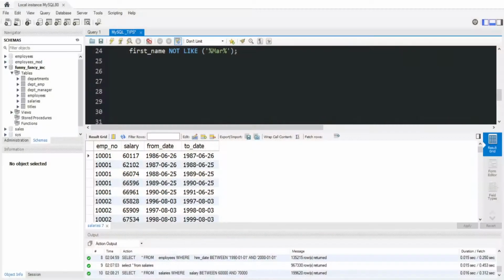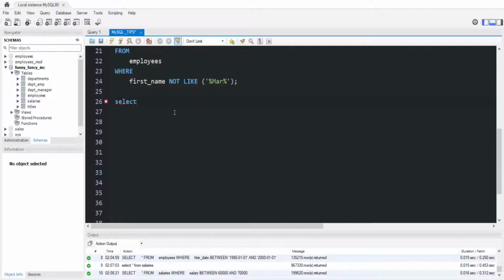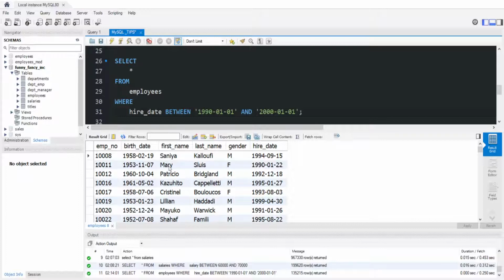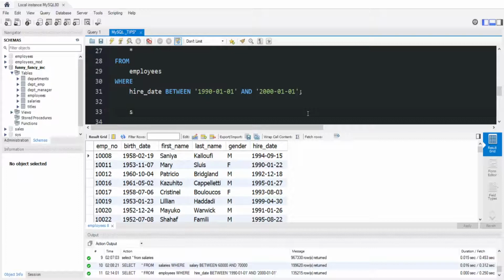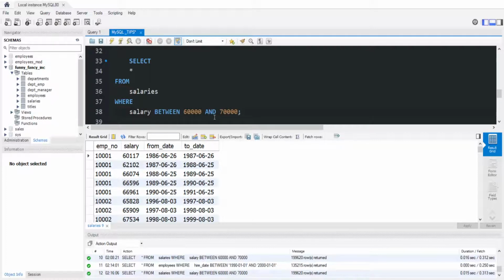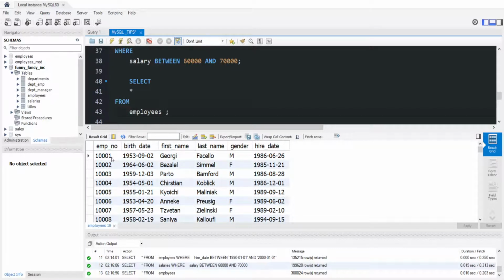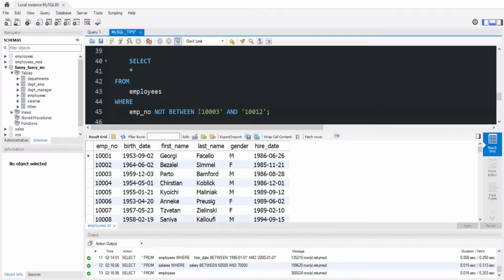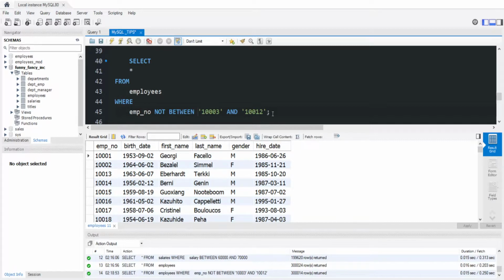BETWEEN - NOT BETWEEN operators in SQL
This video is the eighth of MySQL series which walks beginner data enthusiasts through the basics of how to use the DML (data manipulation language) SELECT statement with other conditional clauses and varying operators in MySQL Workbench.